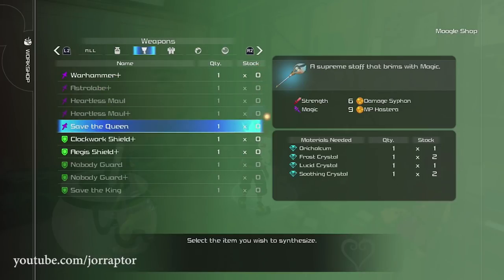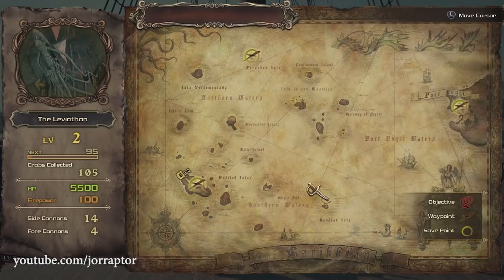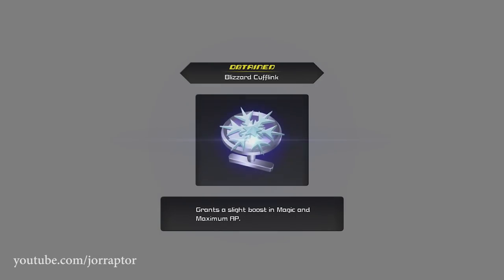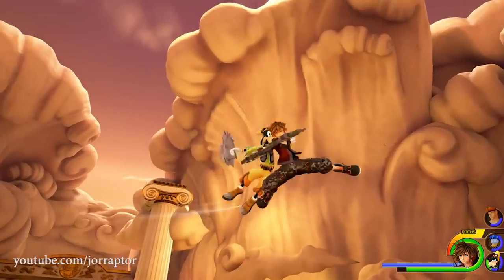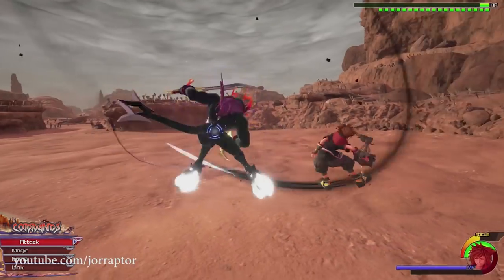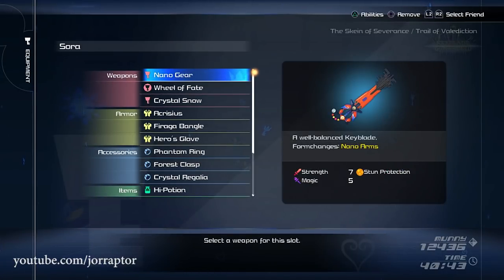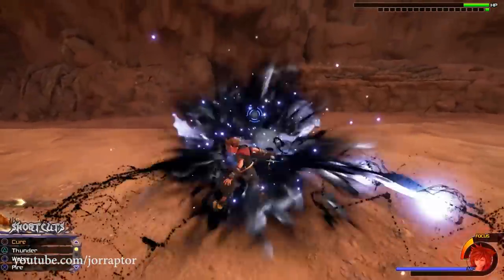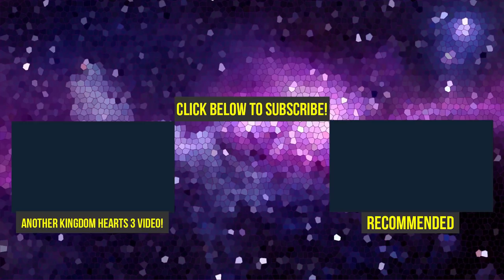Kingdom Hearts 3 Tips And Tricks - BEST ITEMS In The Game You Need To Get (KH3 Tips And Tricks)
Kingdom hearts 3 tips and tricks (kh3 tips and tricks) for kingdom hearts 3 best items (kingdom hearts 3 tipps)

More Kingdom Hearts 3 (KH3) videos:
Kingdom Hearts 3 Tips And Tricks - Best Items You Can Already Get Early (KH3 Tips And Tricks)

Kingdom Hearts 3 Tips And Tricks - AMAZING ITEMS You Want To Get Early (Kingdom Hearts III Tips)